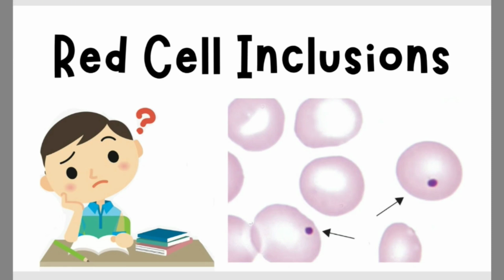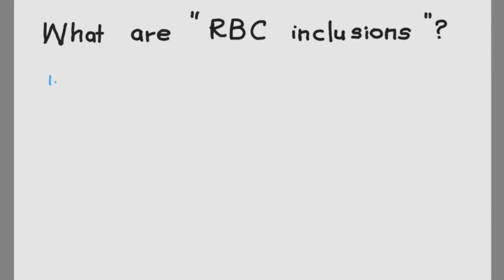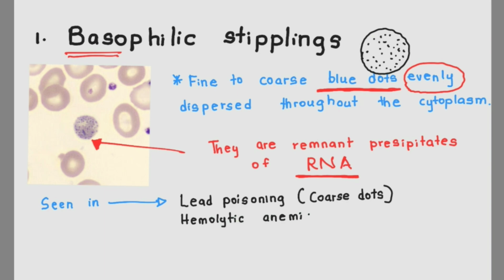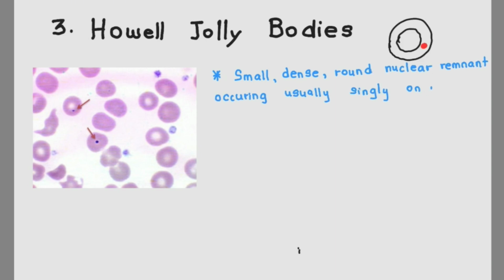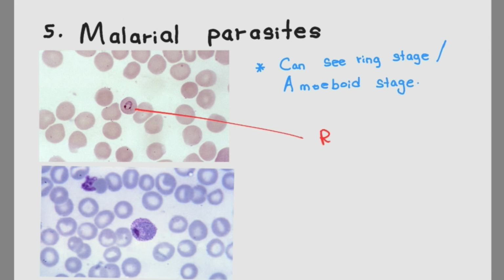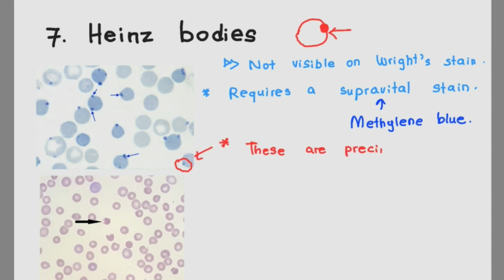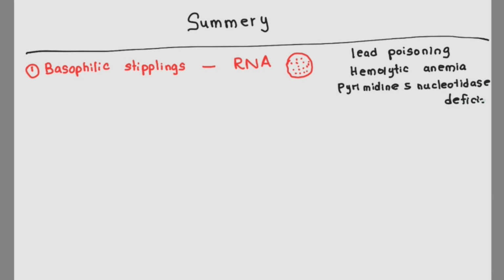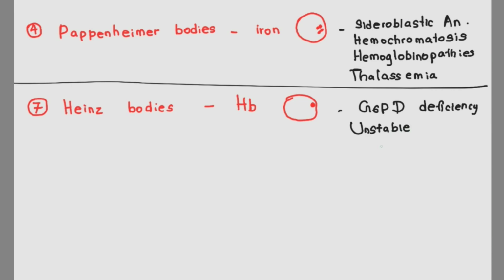Red blood cell inclusions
Hey there, welcome to TutorZone! Today, we're talking about red blood cell inclusions. I'll break down the types, what they're made of, and when they show up in blood samples.